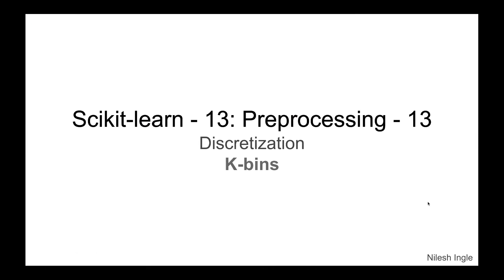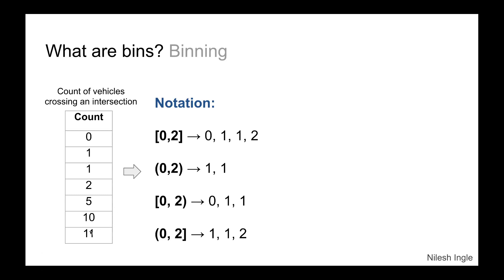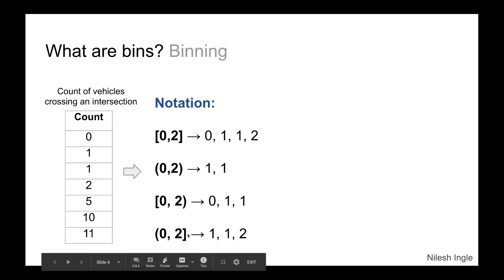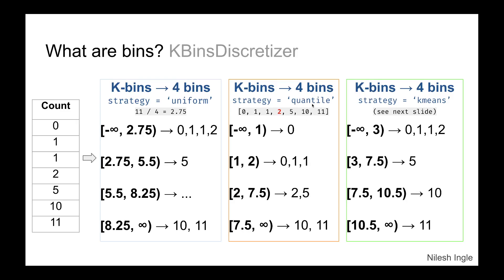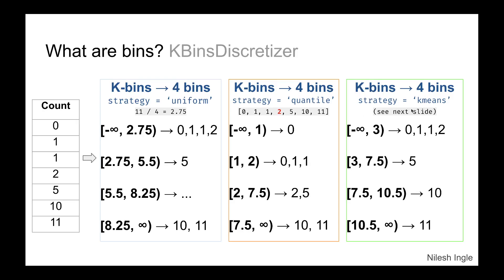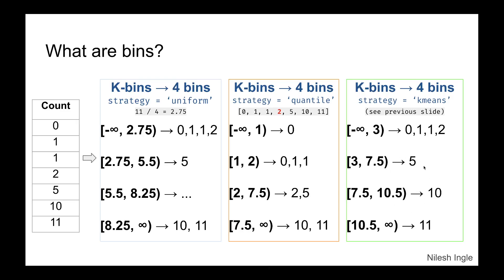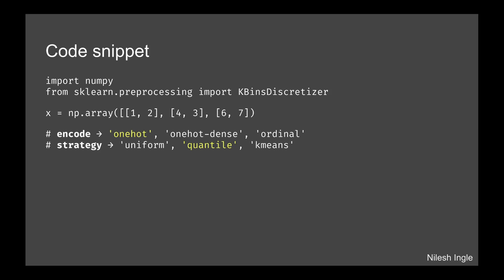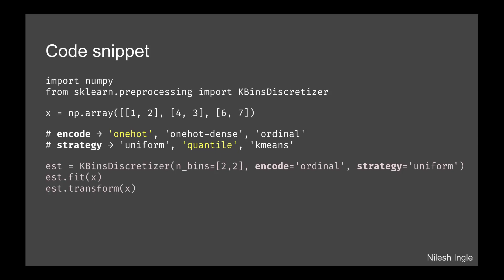#16: Scikit-learn 13: Preprocessing 13: Intuition for Binning, KBinsDiscretizer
The video discusses the intuition behind binning and KBinsDiscretizer in Scikit-learn in Python.

Timeline
(Python 3.8)

00:00 - Outline of video
00:37 - What is Discretization?
01:20 - What are bins? Binning
03:49 - What are bins? KBinsDiscretizer
04:00 - CORRECTION I meant to say "we have 3 options" and not "4 options"
04:21 - KBinsDiscretizer: strategy = 'uniform'
05:44 - KBinsDiscretizer: strategy = 'quantile'
06:21 - CORRECTION typo./misspoke bin [1,2) has 1,1 (and not 0,1,1)
06:57 - KBinsDiscretizer: strategy = 'kmeans'
10:26 - Code snippet: KBinsDiscretizer
10:30 -  * * * CORRECTION * * *: Missing ']' bracket. after [6.7] as np.array([[1,2],[4,3],[6,7]])
12:28 - Ending notes